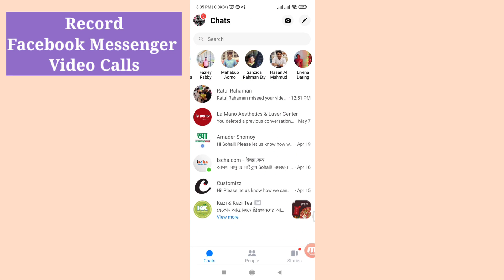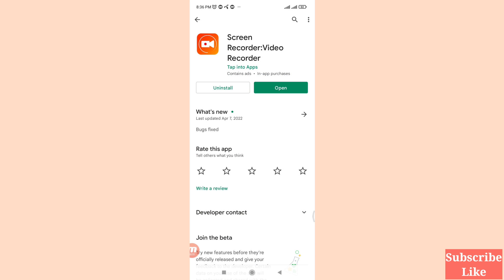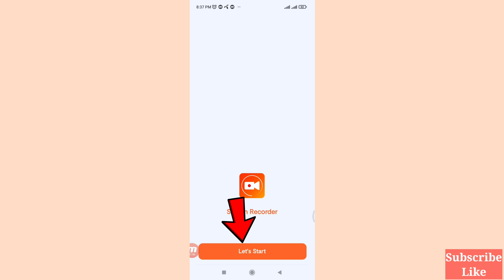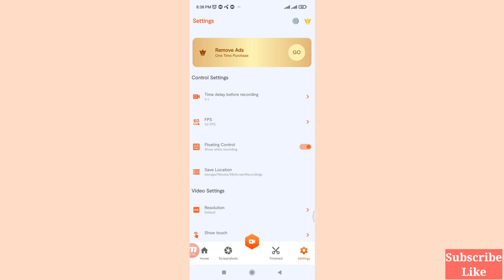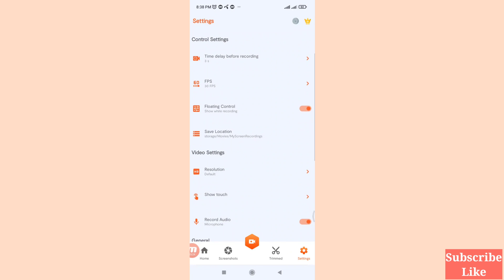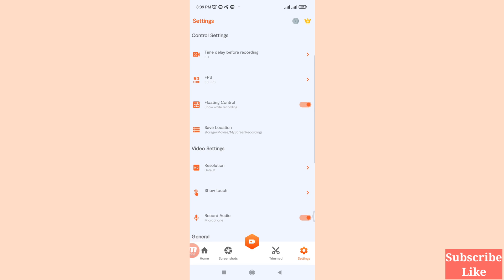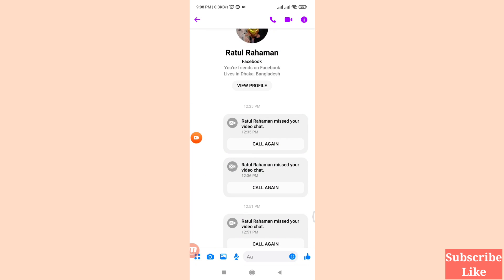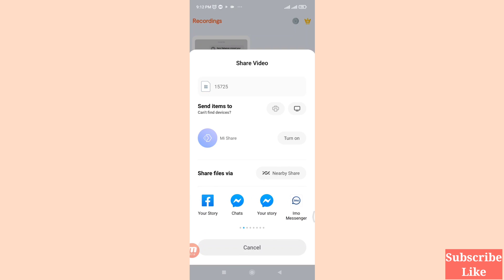How To Record Video Calls On Facebook Messenger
In This Video I Will Show How To Record Video Calls On Facebook Messenger.
If You Want Record Facebook Messenger Video Calls You Can Follow This Video All Steps & Then You Can Easily Record Your Facebook Messenger Video Calls.